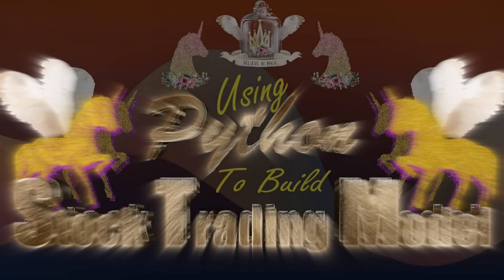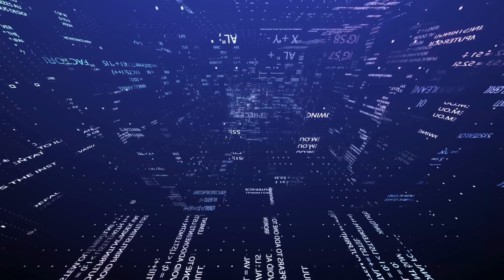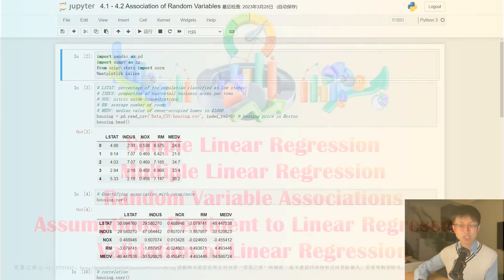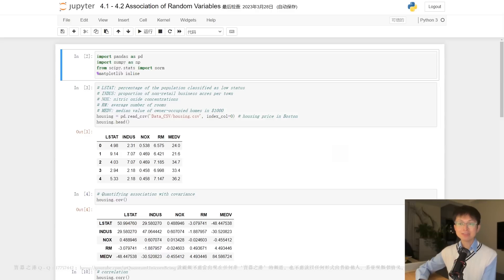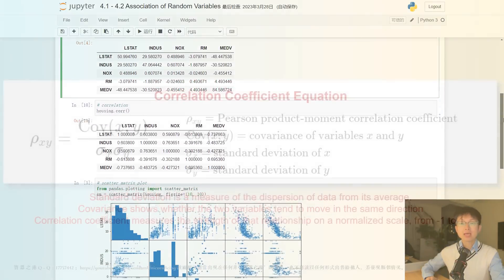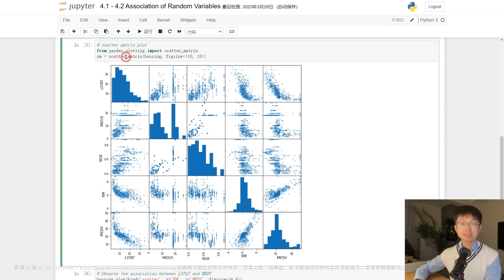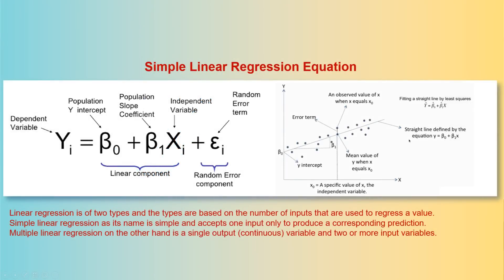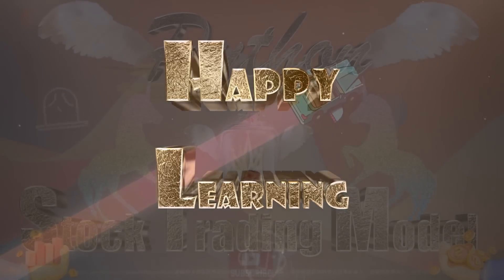Algorithmic Trading Python 2023 - 4.1 Association of random variables